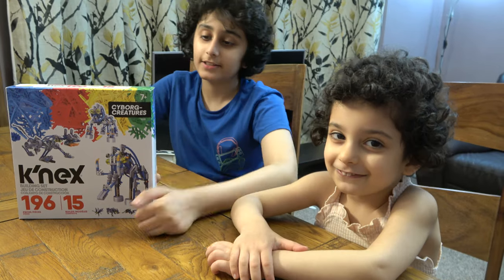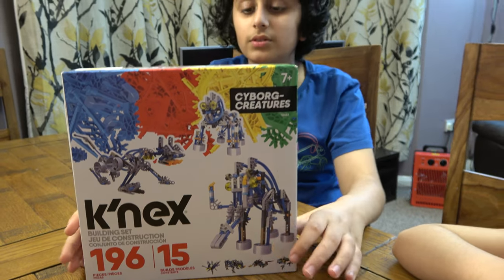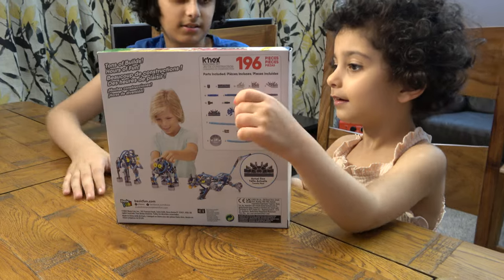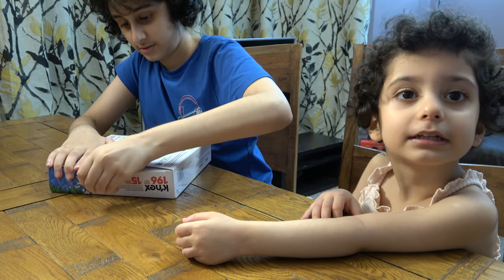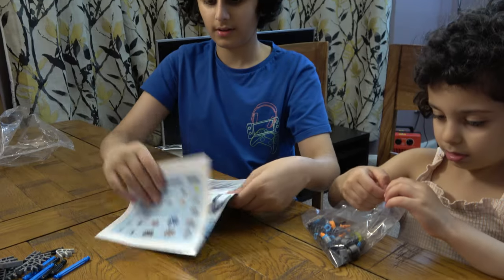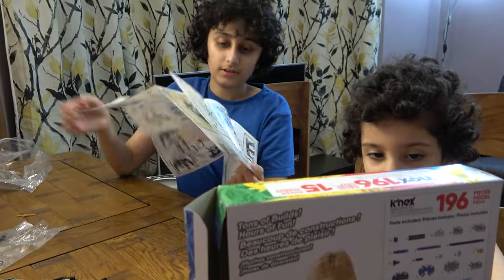Unboxing a K'nex Cyborg-Creatures Building Set 12463